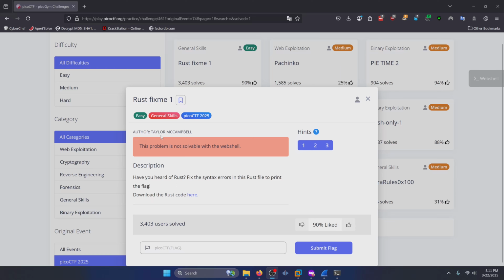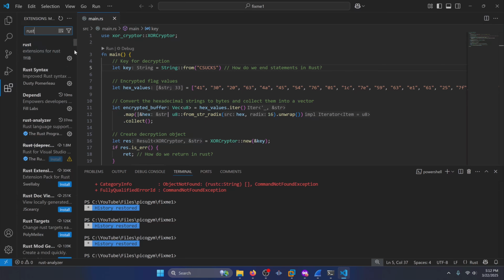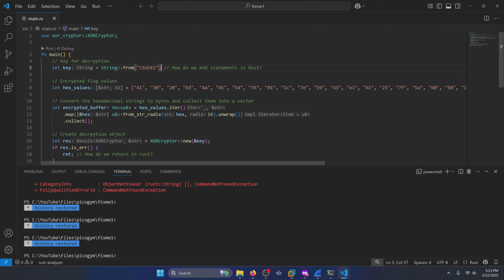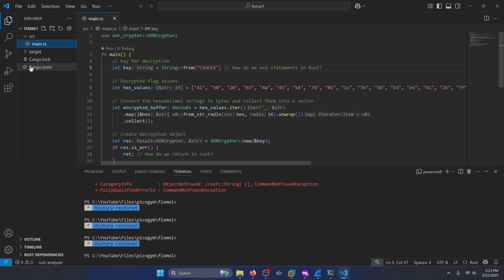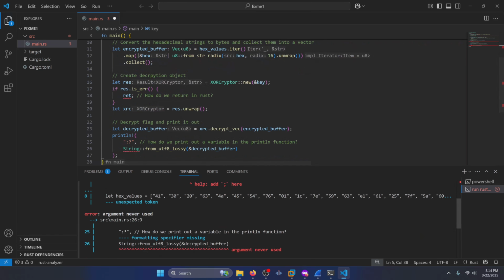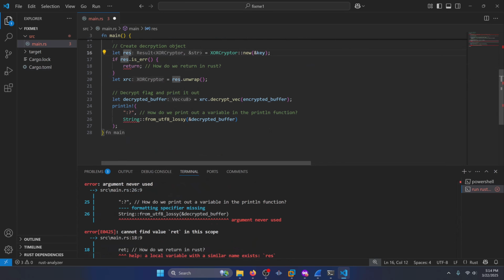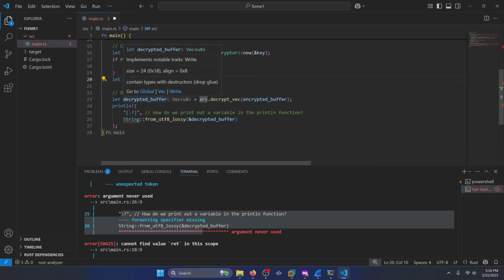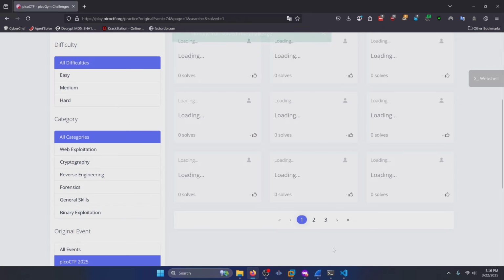picoGym (picoCTF) Exercise: Rust fixme 1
In this picoGym (picoCTF) Workout video, we do a writeup of the Rust fixme 1 general skills challenge.